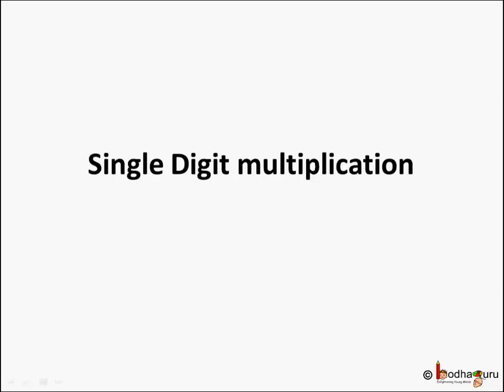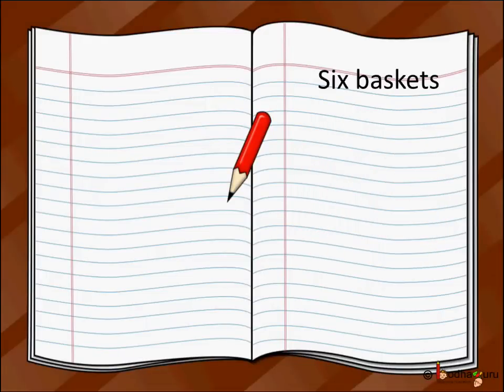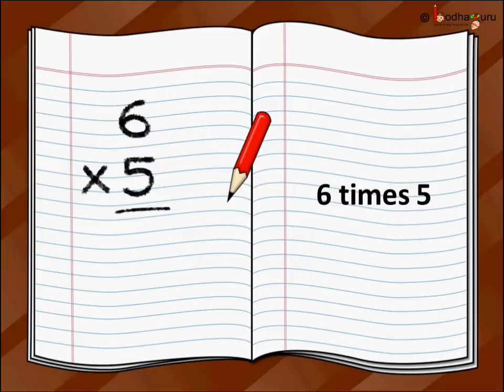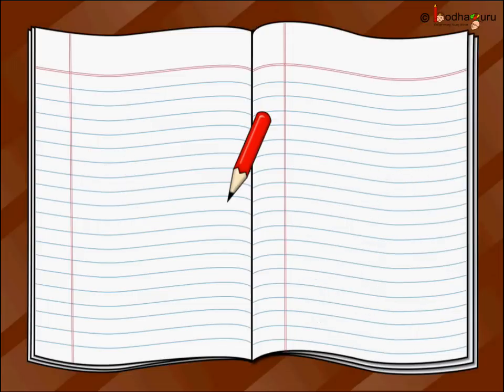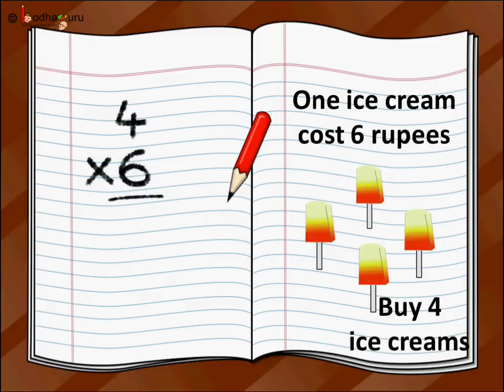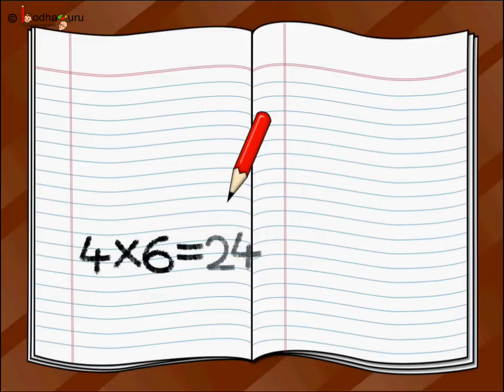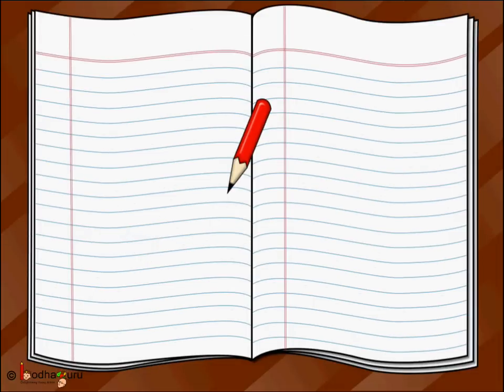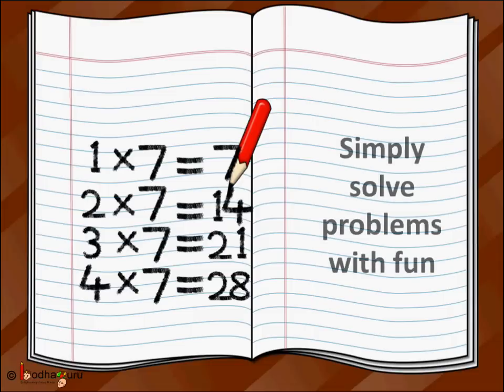Maths - How to Multipy by Single Digit Number - English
Hello,
BodhaGuru Learning proudly presents an animated Maths video in English, which explains how to do multiplication. It shows how to multiply single digit by single digit which is basic of multiplication. (e.g. 5 x 7). Learn multiplication step by step.
The topic starts with a funny animated short story -- "Maniram and Bhola", which helps to understand the topic

Team BodhaGuru